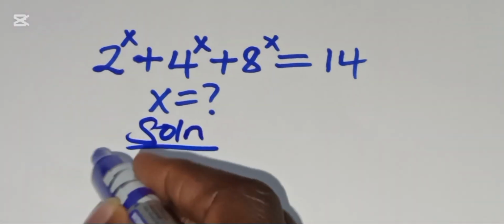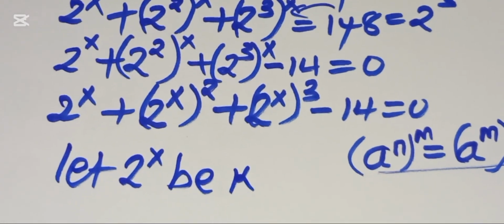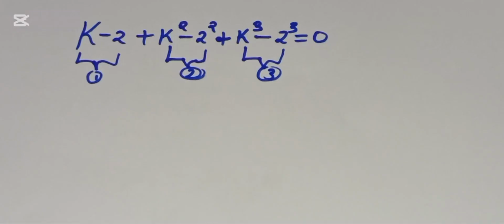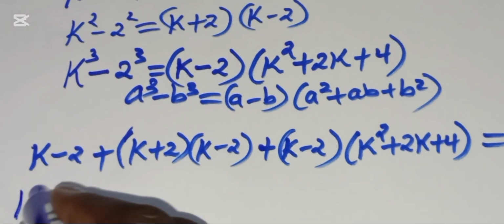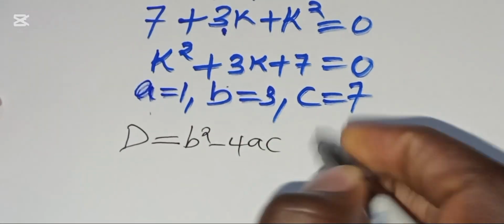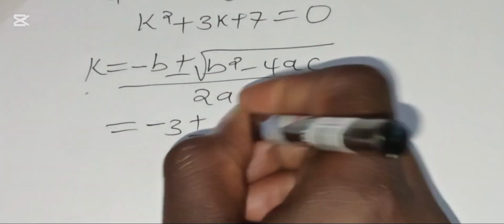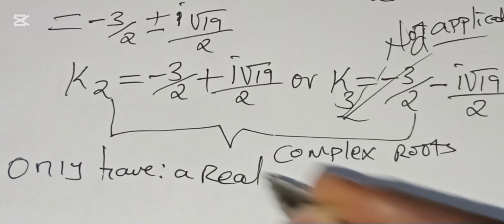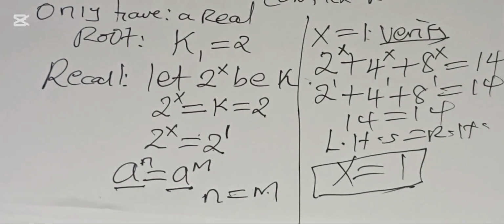Germany | Can you solve this?| Math Olympiad